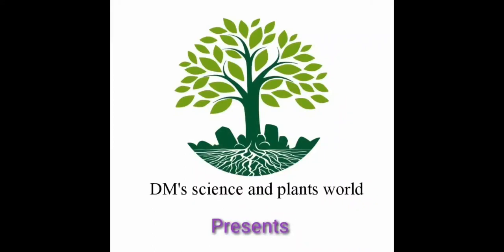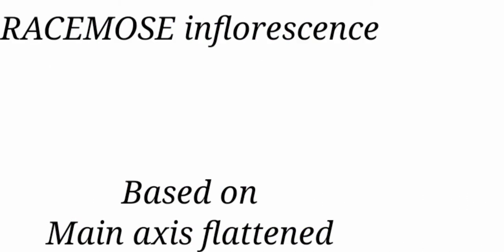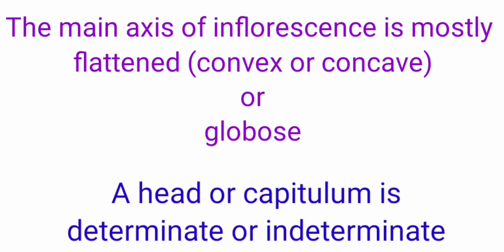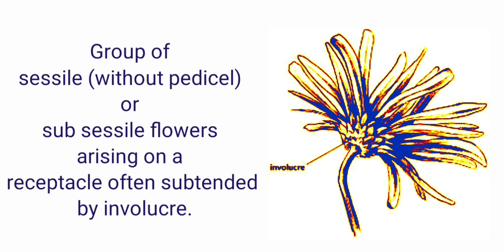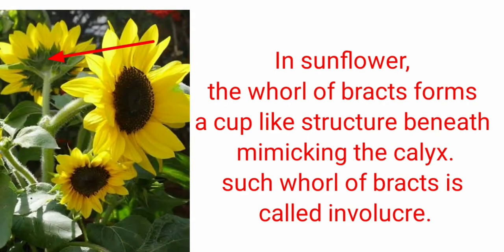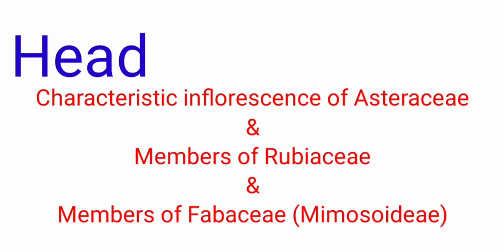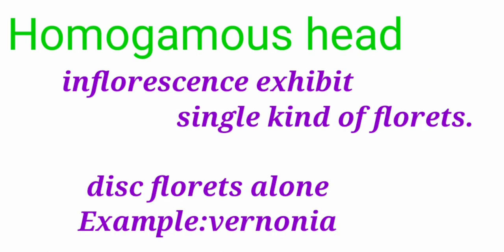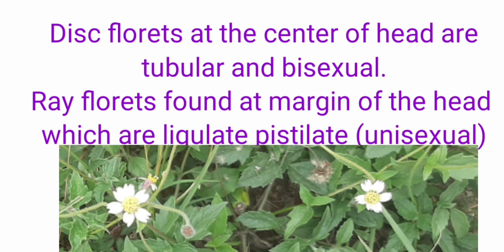RACEMOSE INFLORESCENCE/BASED ON MAIN AXIS FLATTENED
This video explains about the RACEMOSE inflorescence especially about the main axis flattened RACEMOSE inflorescence.  Head or capitulum which includes hetergamous and homoganous head inflorescence. It contains disc and ray floret.

TO KNOW ABOUT THE RACEMOSE INFLORESCENCE/MAIN AXIS SHORTENED
SEE BELOW LINK

TO KNOW ABOUT THE RACEMOSE INFLORESCENCE (BASED ON THE MAIN AXIS ELONGATED) SEE BELOW LINK